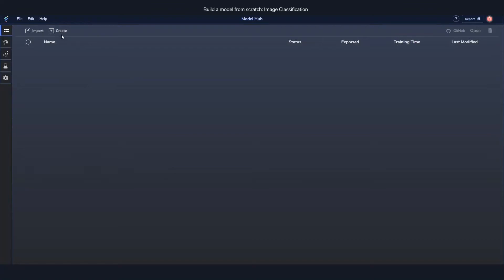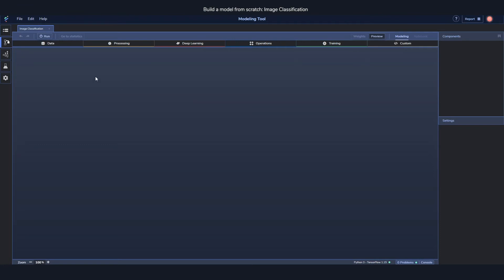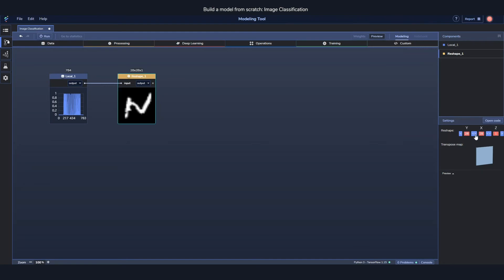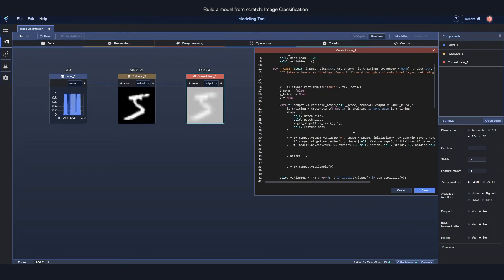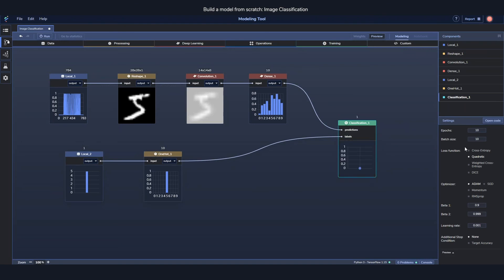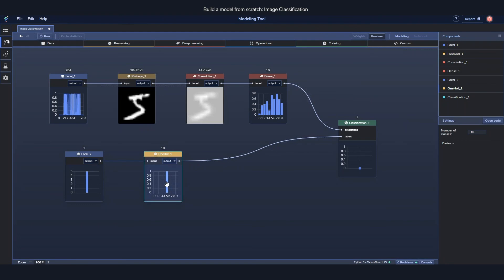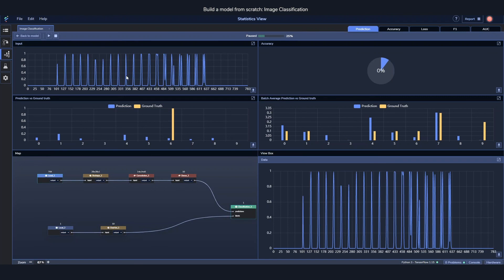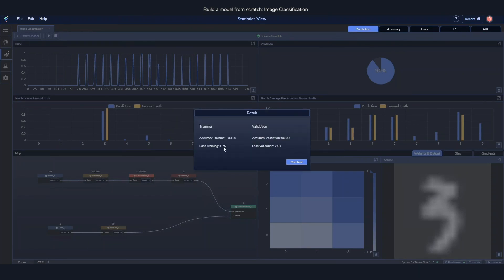[Deprecated - v0.11] PerceptiLabs Image Classification Tutorial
In this tutorial Robert Lundberg, CTO and Co-founder of PerceptiLabs, does a step-by-step explanation how to build a Convolutional Neural Network or CNN.